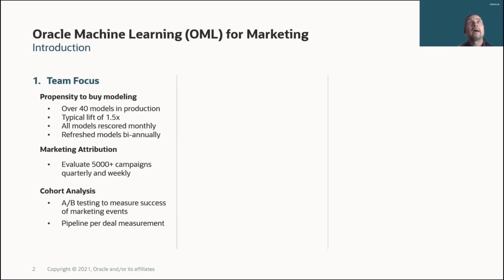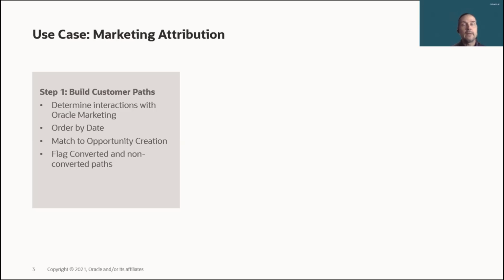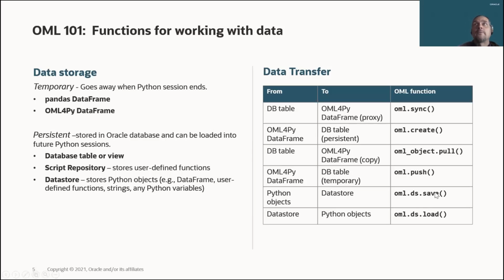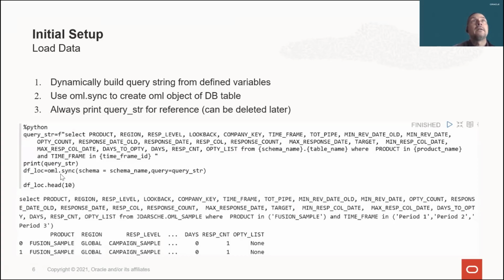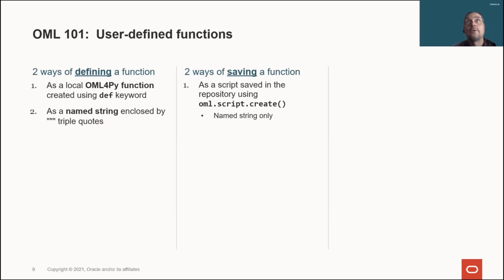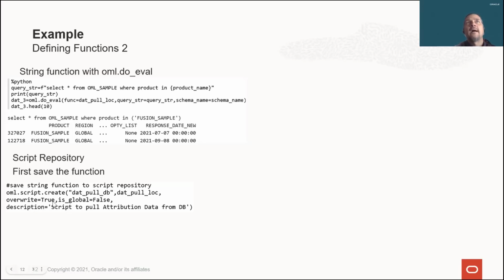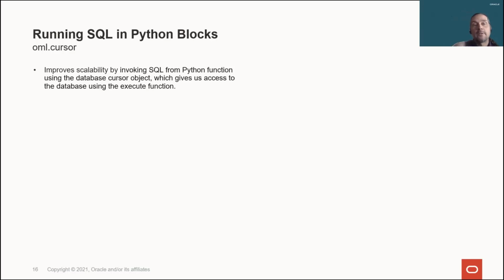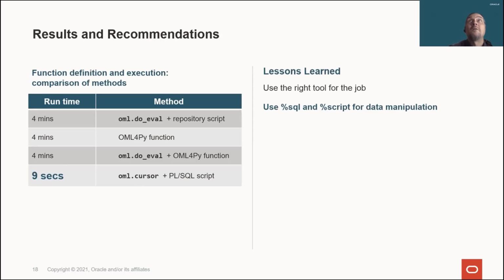TCD (5/2022) - Oracle Marketing Data Science Tips & Best Practices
Joe Darschewski, Oracle